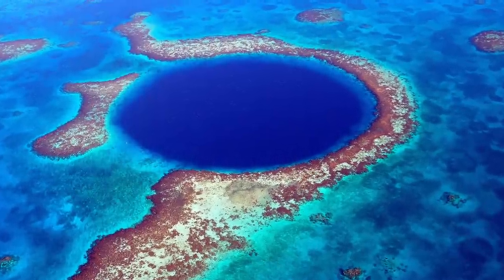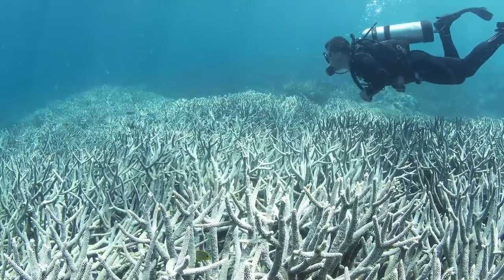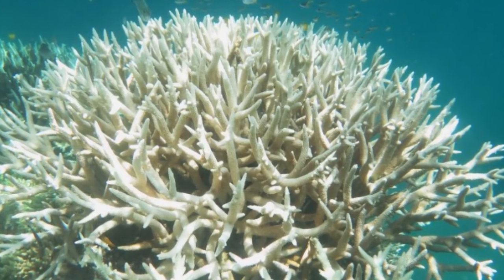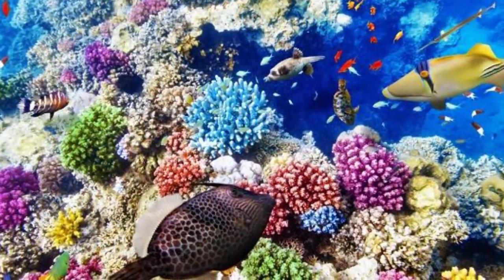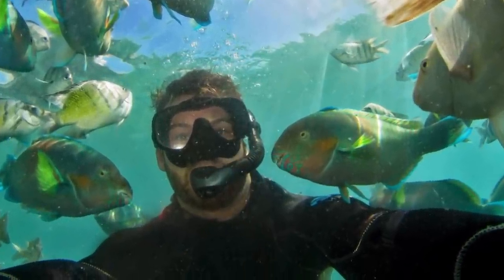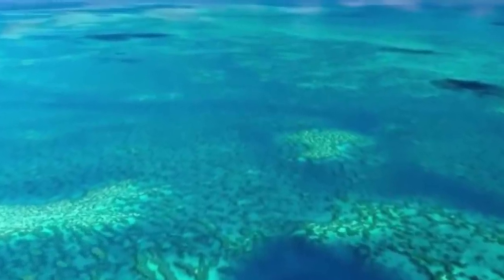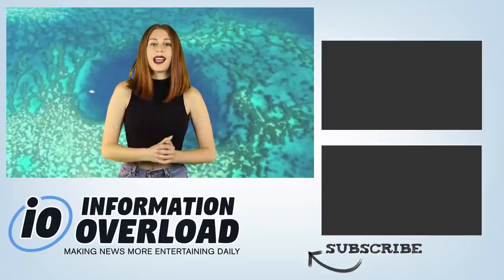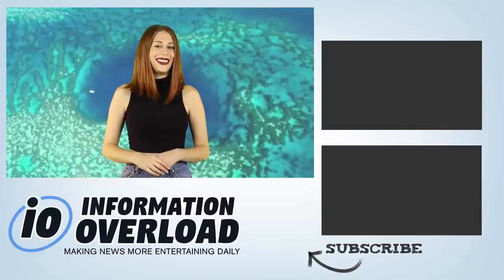Incredible Discovery Inside This GIANT Hole In The Great Barrier Reef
A giant blue hole has been discovered in the Great Barrier Reef containing untouched coral.